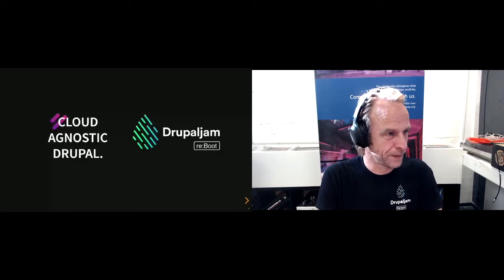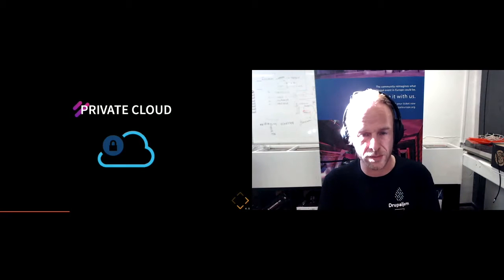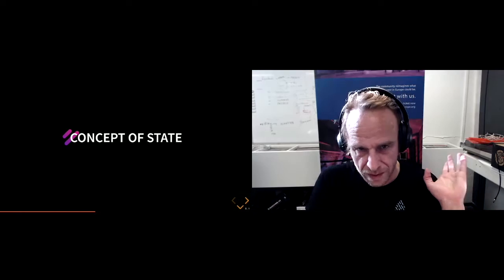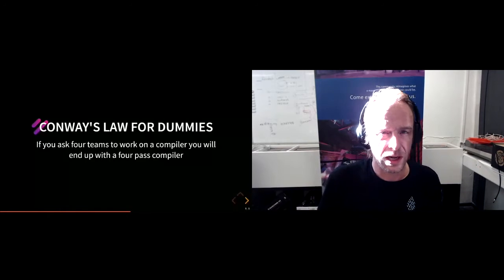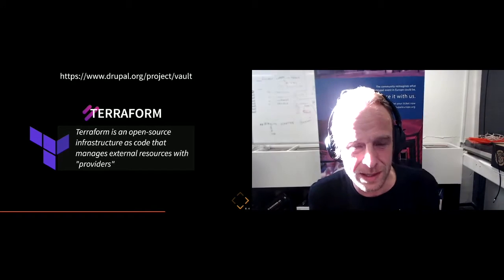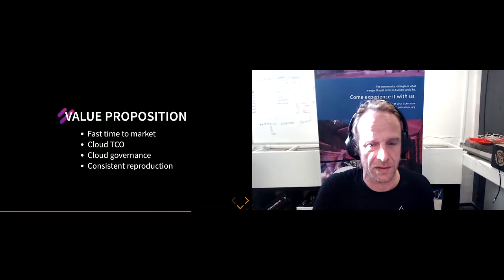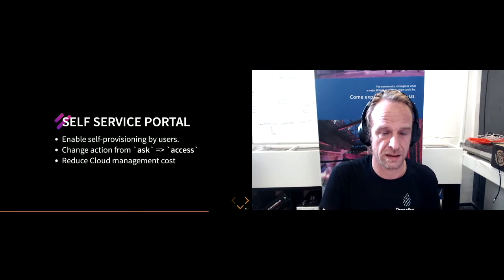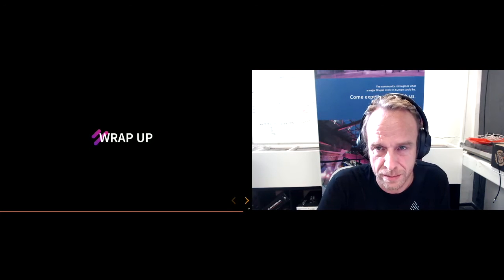Cloud agnostic Drupal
In current times everybody is hopping into the cloud, the thing that used to be virtual machines. It’s quite easy these days to get into public clouds like Google, Azure or Amazon.
What about jumping between clouds? That's more and more difficult especially when the logic is engineered deeper into a specific cloud service.

In practice there is two kind of services: stateful (persistence layers like databases) and stateless (runners, functions and ) and hybrid services;
Virtualized and elastic environment

Introducing terraform, This free open source tool by Hashicorp allows you to program Infrastructure as Code to provision and manage any cloud, infrastructure, or service.

Now let’s bring this back to Drupal, i remember a presentation in 2010 in Drupalcon Copenhagen on `How to Manage Your Cloud by Drupal` at that time cloud was in its infancy and simplistically phrased: much more than re-marketed virtual machines.

Currently the cloud has gotten its own complexity each slightly different by vendors.
This talk will focus on how to get acquainted with terraform the Drupal cloud module and a consistent workflow from your localhost to private and public cloud implementations.

This is a technical talk at medium level to cope with the following challenges:
Dependencies, scale, variance and change.